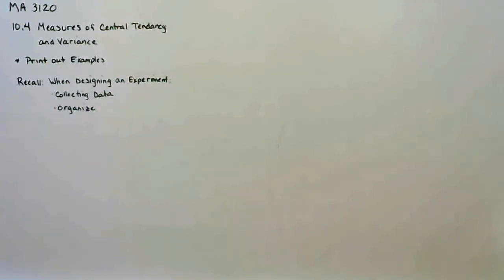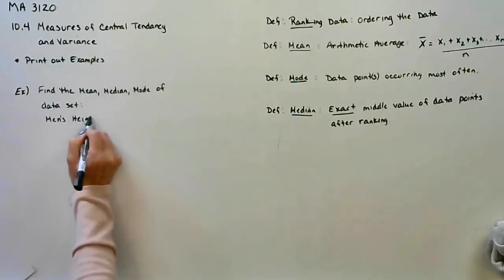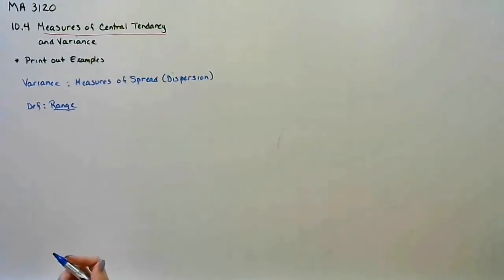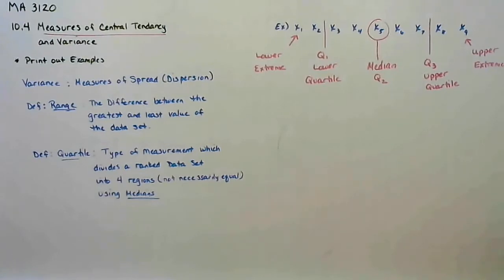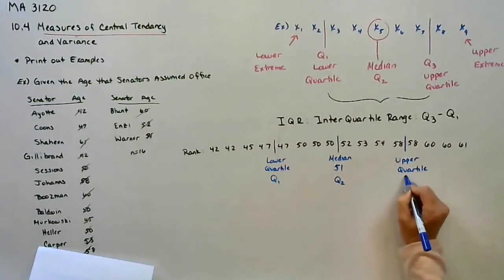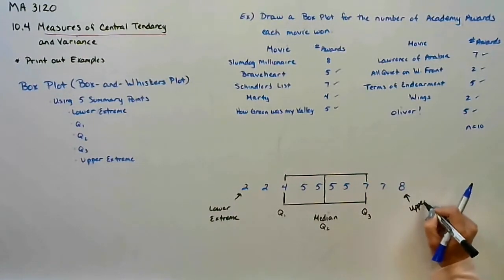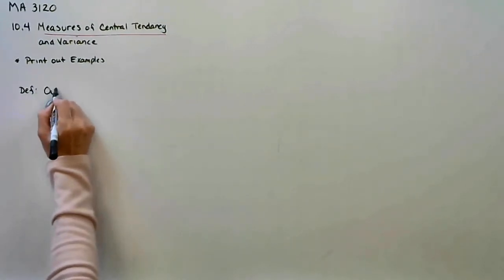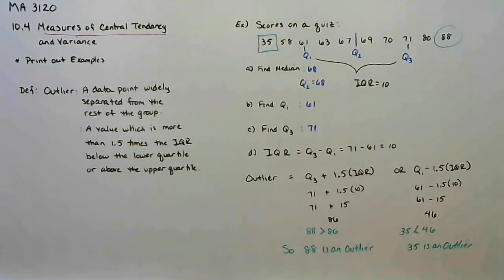MA 3120 Section 10 4